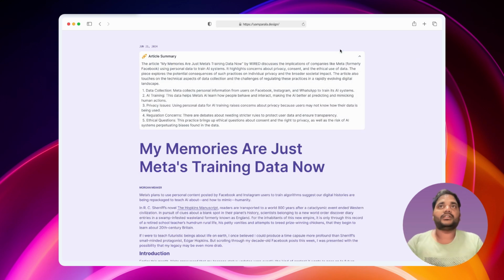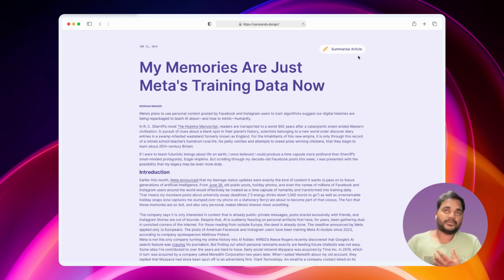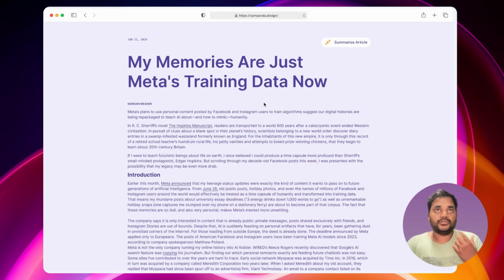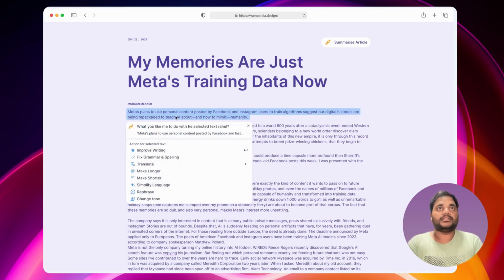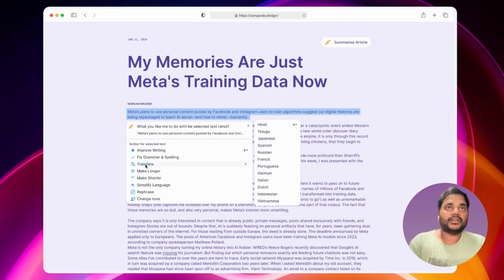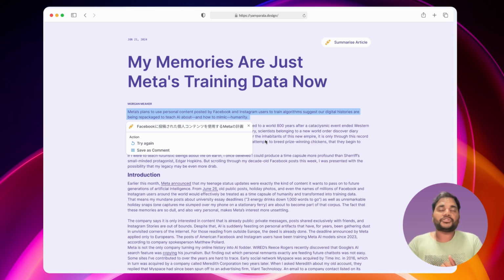AI News Assistant Demo: Summarization, Search & Translation